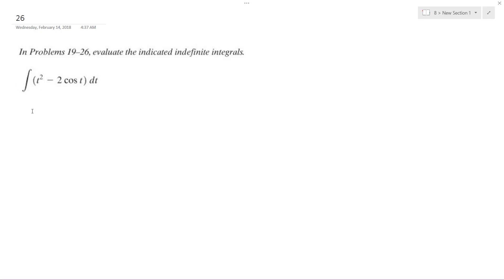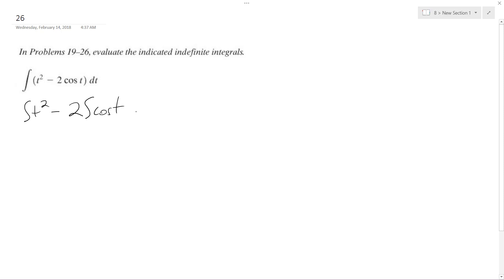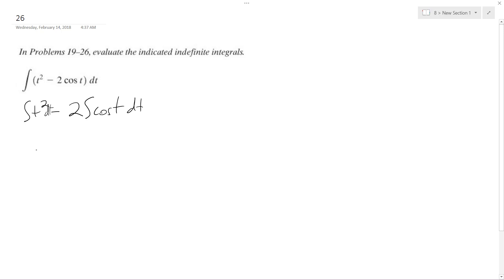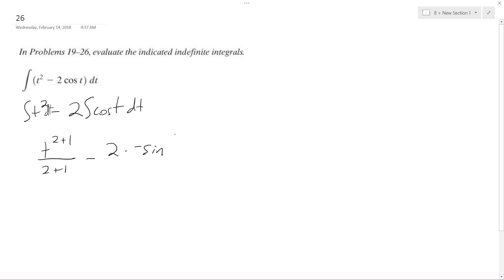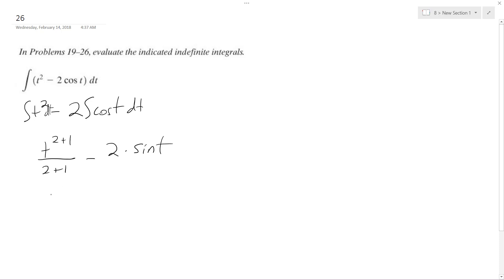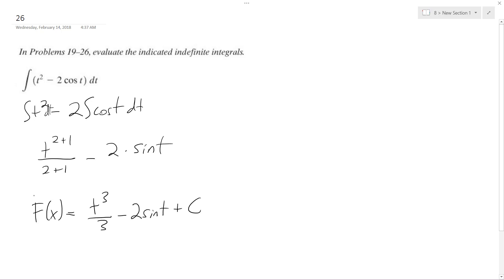Evaluate the indefinite integral for (t^2 - 2cost) dt